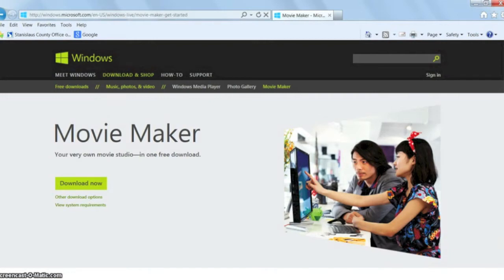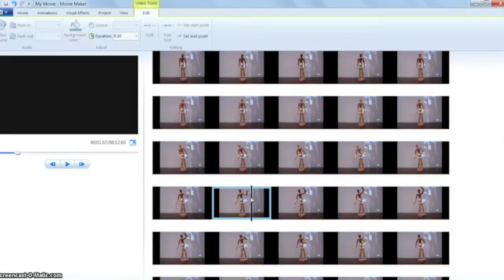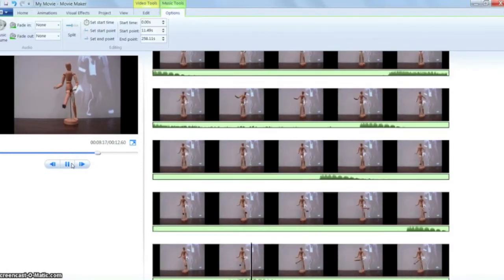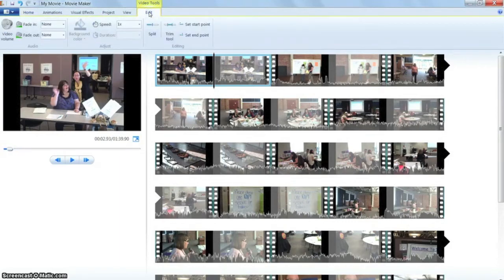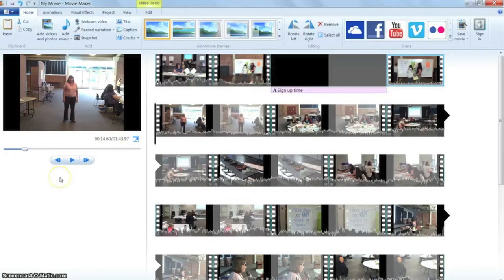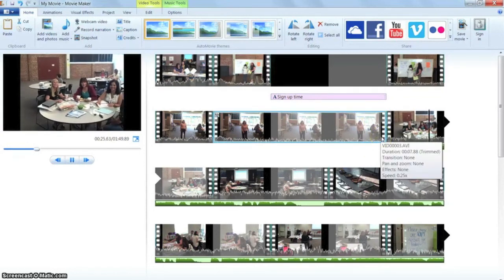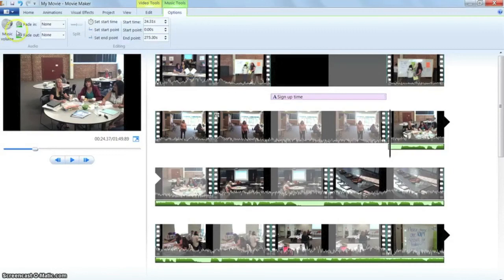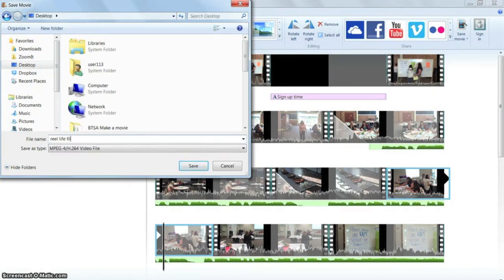Movie maker basics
training vid for rlff year 2